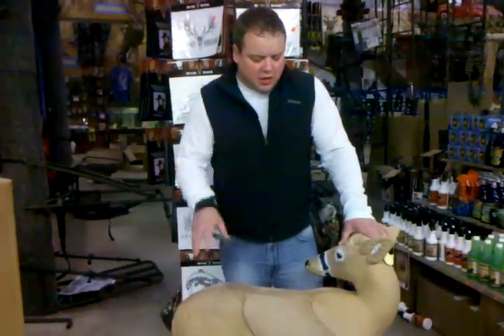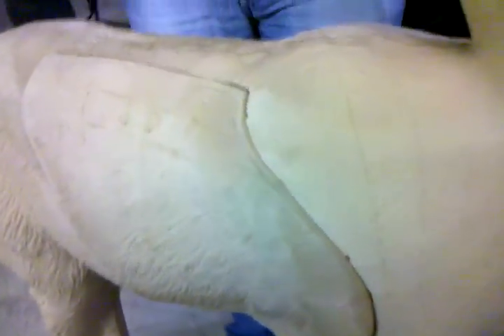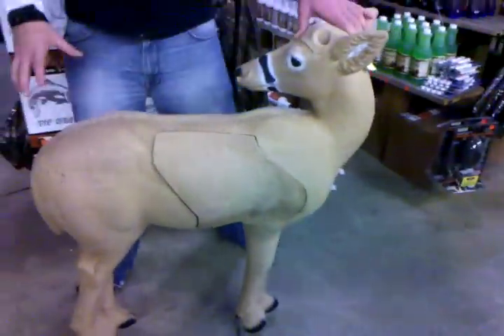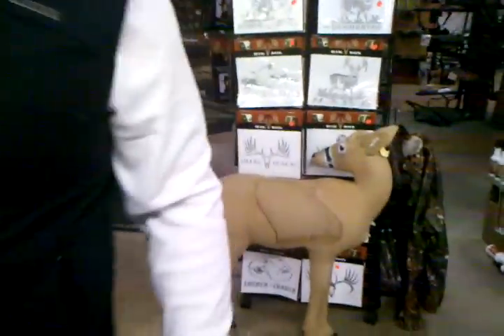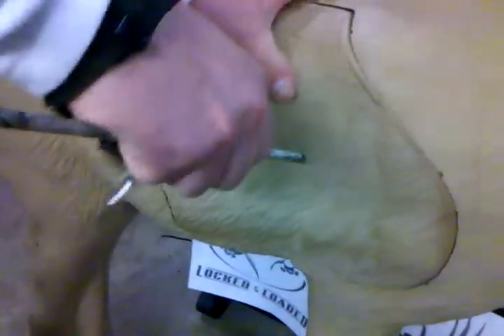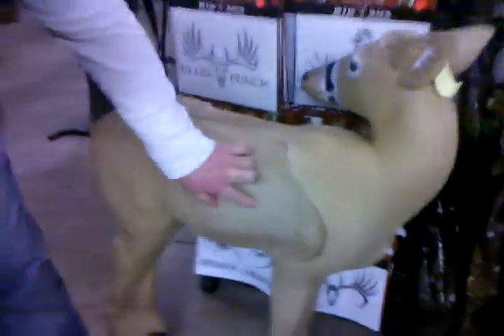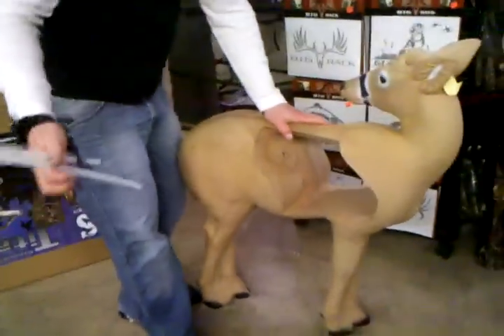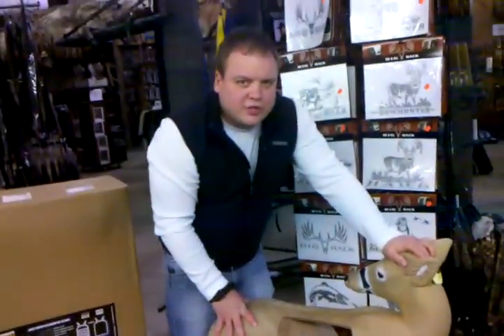Rinehart 3D Bowhunter archery practice target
We purchased all the Rinehart 3D Bowhunter targets they had left @ a great buy and passing on the savings!